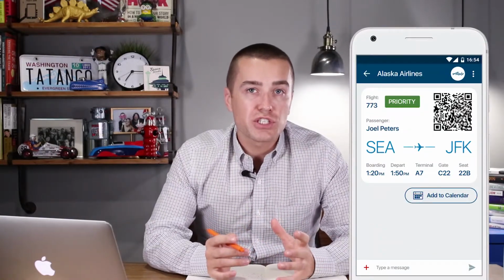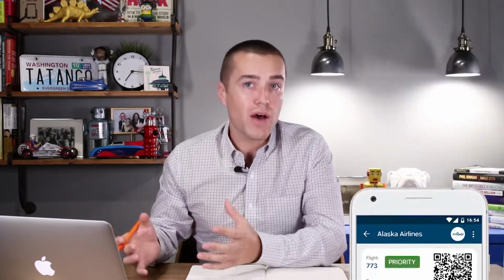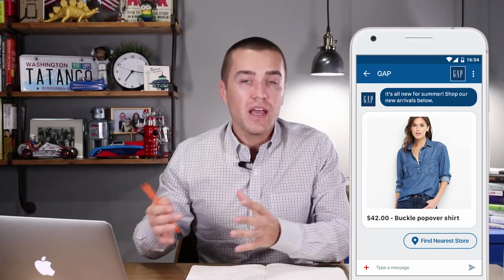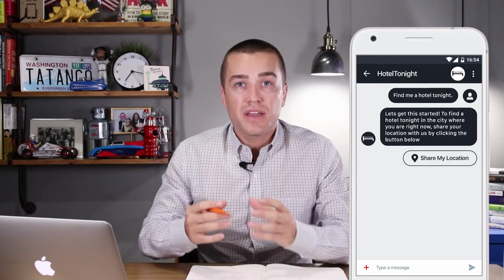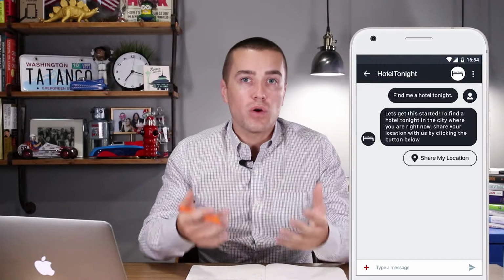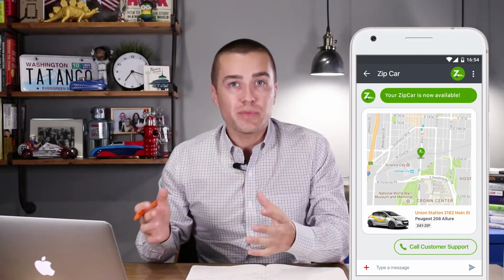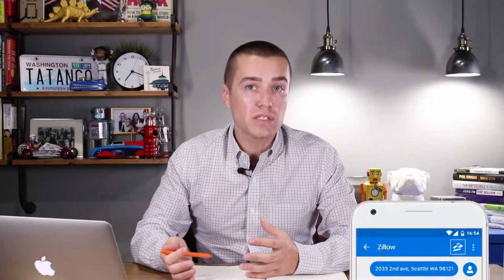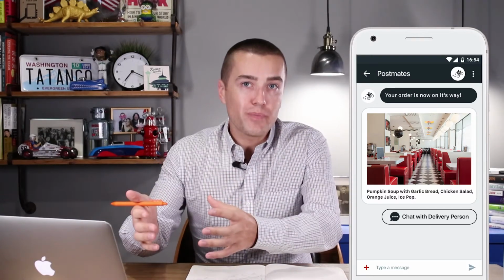Top 7 RCS Messaging Suggested Actions for Marketing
An RCS messaging suggested action is essentially a button that is placed within an RCS marketing message. There are seven different types of suggested action buttons that can be used for marketing in a business RCS message. The first RCS suggested action can open up the default calendar app, the second one can open up the default mapping application, the third one can open up a video chat with the brand, the fourth one can share a consumer's location with the brand, the fifth one can trigger a phone call, the sixth one can open up a web URL, and the seventh RCS suggested action can open up a new business RCS messaging chat.

The following videos show you more examples about what can be done with RCS business messaging:

To learn more about RCS messaging suggested actions, and to get text message marketing insights, news, case studies, and statistics, check out the Tatango blog

If you like this video, be sure to give us a thumbs up on YouTube and leave a comment or question in the comment section below.